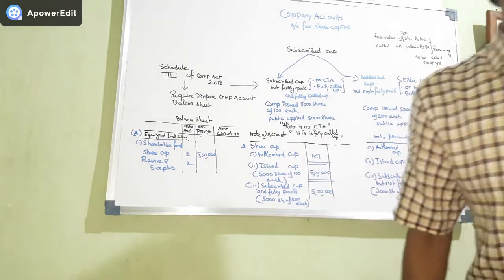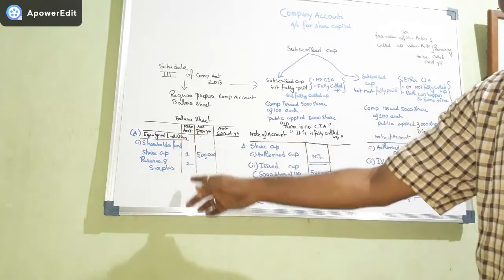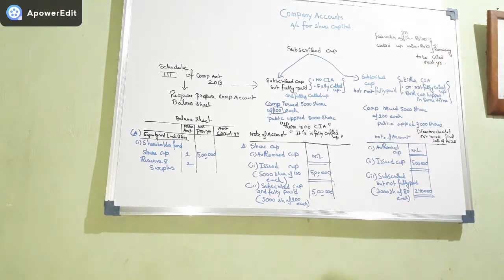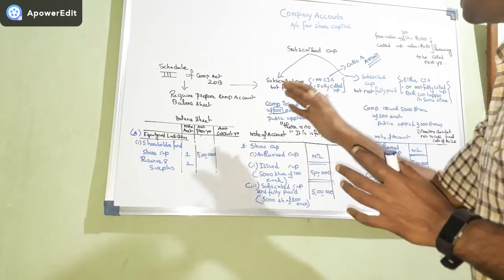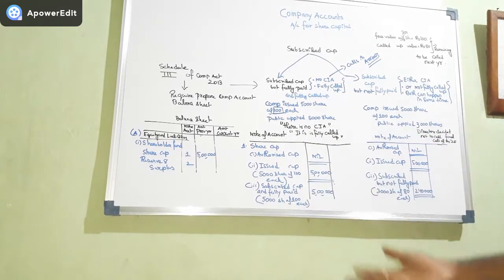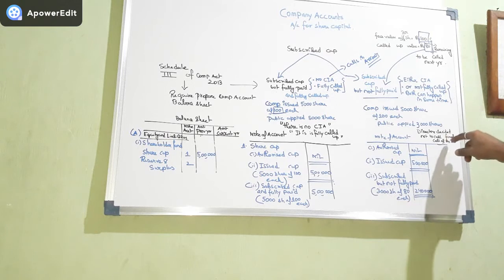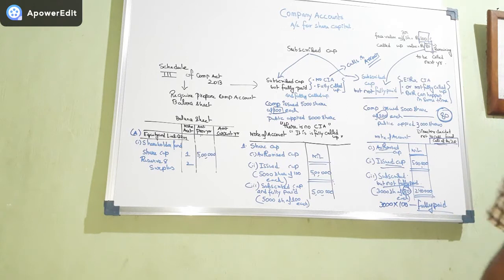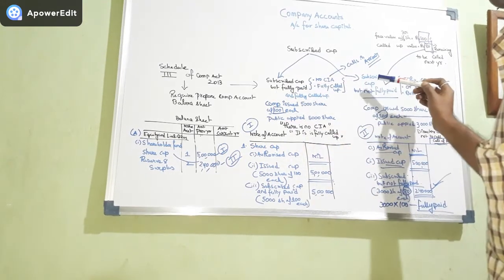SHARE CAP2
FULLY PAID CASE1
NOT FULLY PAID CASE2
 (BALANCE SHEET AS PER SCHEDULE III COMP ACT 2013)